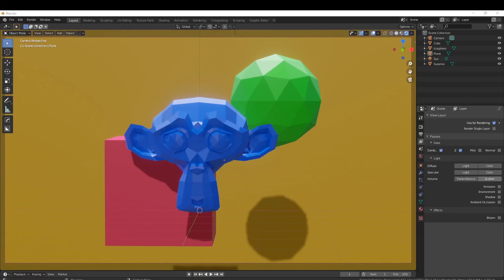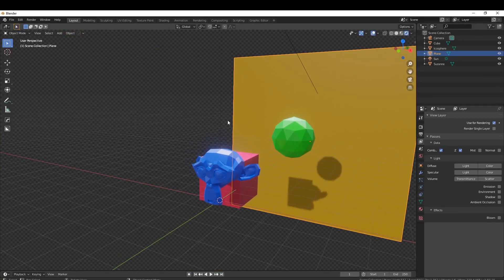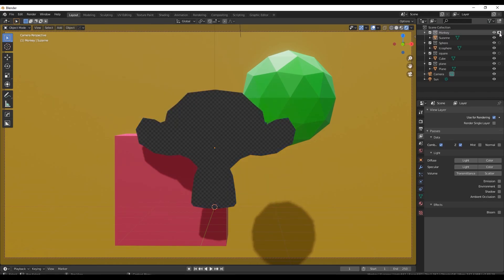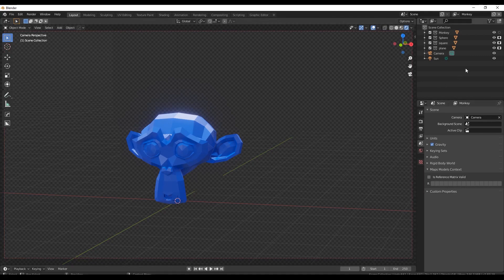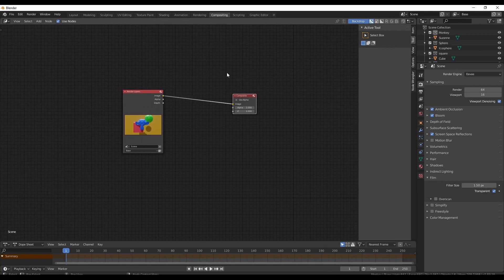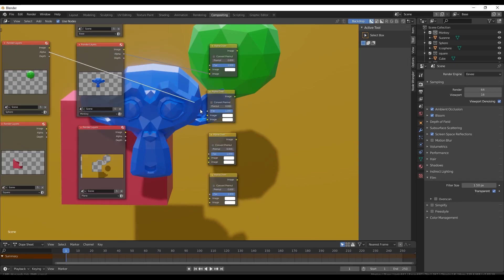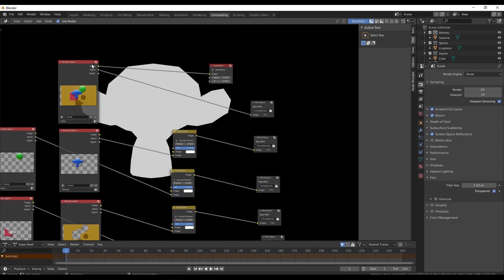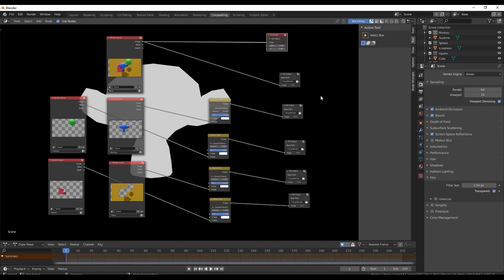How to render OBJECT LAYER MASKS inside of EEVEE with Blender 2.8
Hey, guys! I discovered a way to render out object layer masks using the EEVEE render engine inside of Blender 2.8. This isn't a feature that is readily available, but I was able to find a work-around and figured out a method works pretty well.